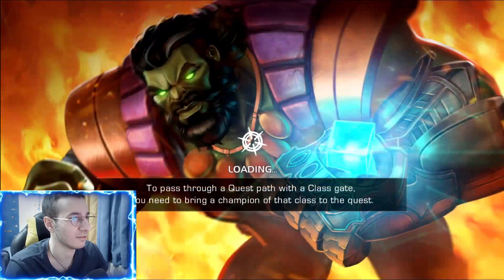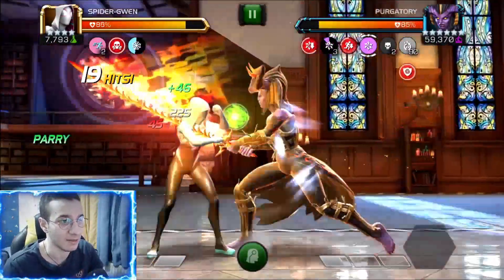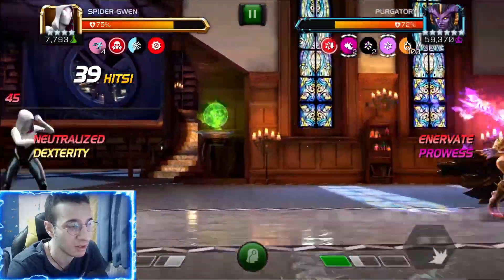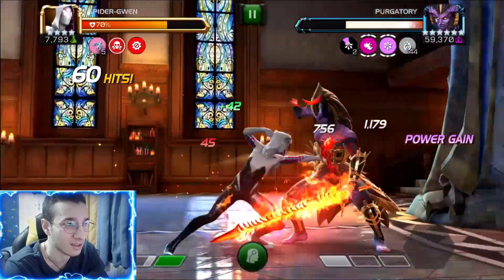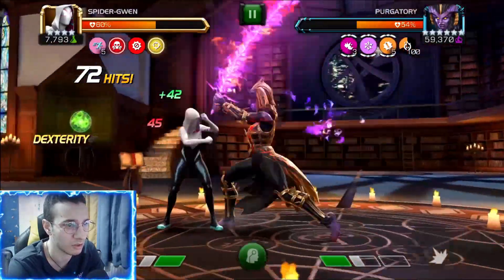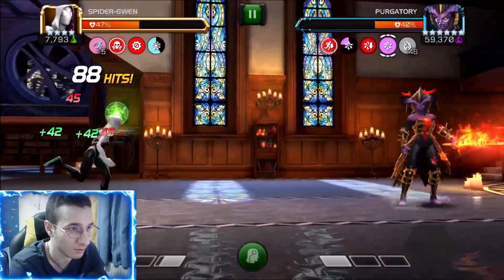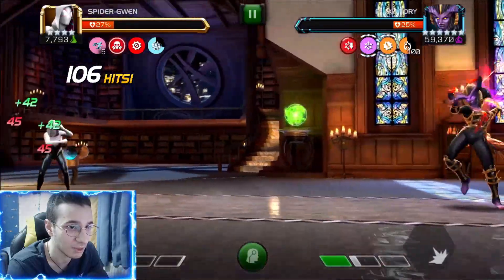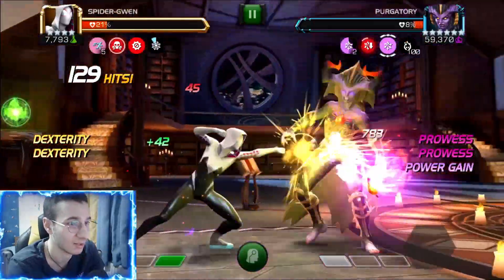4 Star Spider Gwen Vs 6 Star Cavalier Purgatory! (Solo kill!) | Marvel Contest Of Champions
Purgatory Is sooo scary to fight! She has so much attack and with aggression fury she has even more and then she gets more attack when she gets to 100 charges it is really crazy. I hope this video helps!